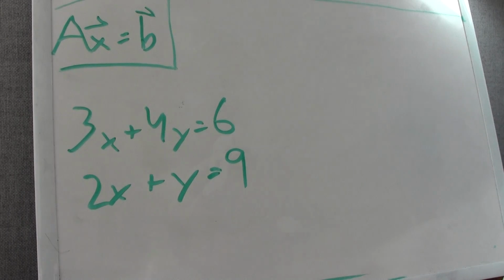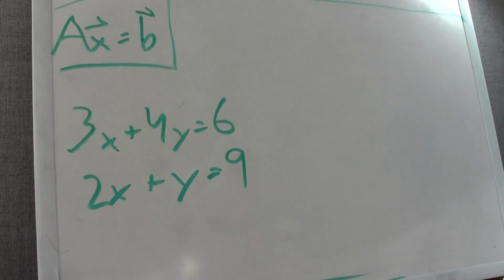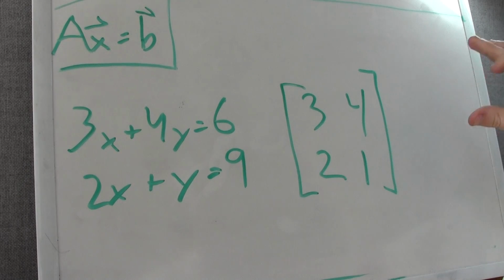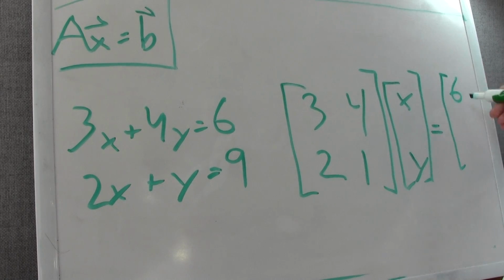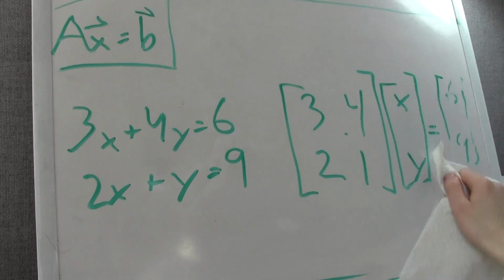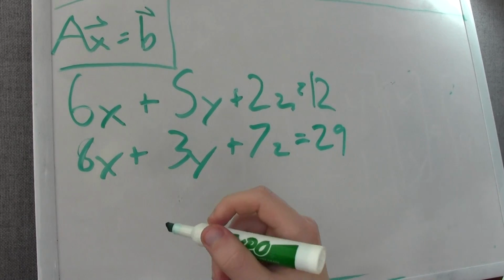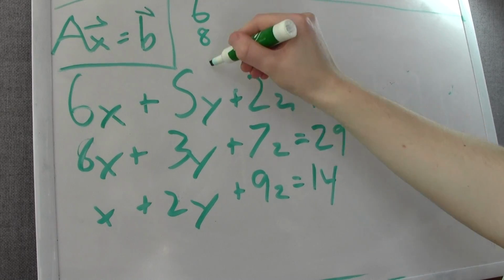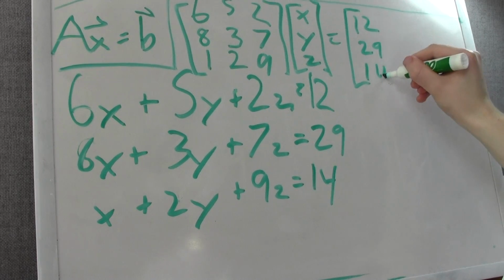Basic Linear Algebra Intro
Hi everyone! I'm a student at UC Santa Barbara, and I decided I wanted to set up some video lectures to help people out with linear algebra. The point of these videos is to be short and to the point, but also to be very clear in describing the topics.

This first lesson just covers converting systems of equations to the format Ax = b.